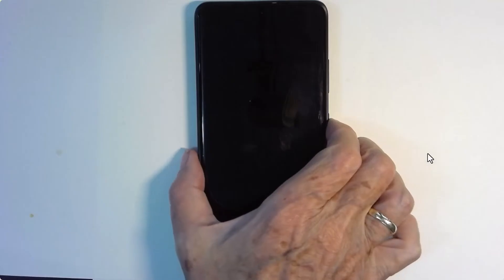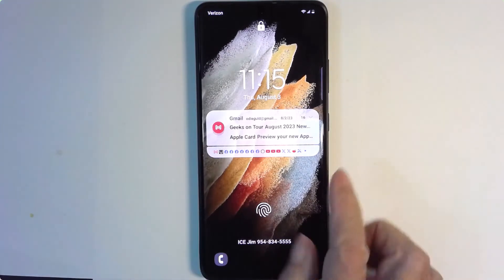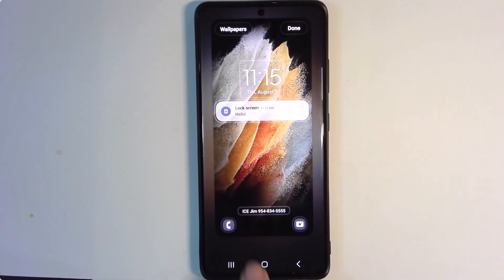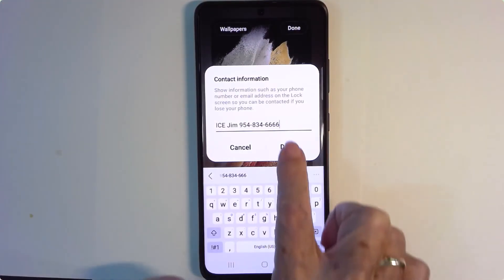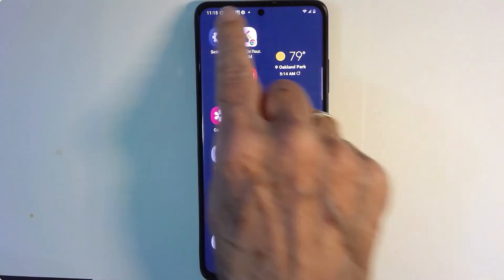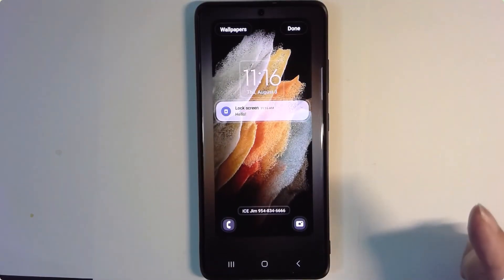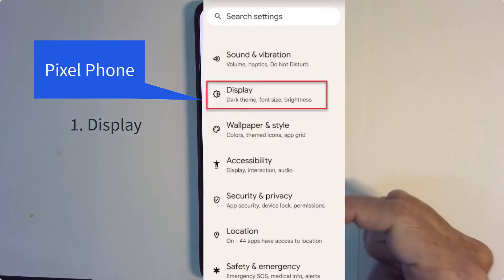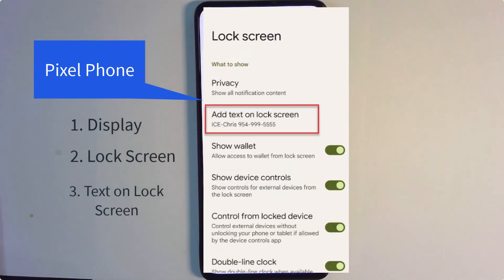Emergency Contact Phone Number on Android Lock Screen Tutorial Video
You will learn how to add an emergency contact phone number on an Android lock screen.